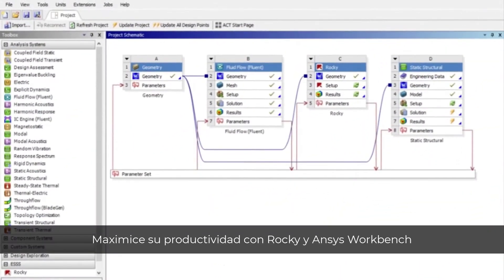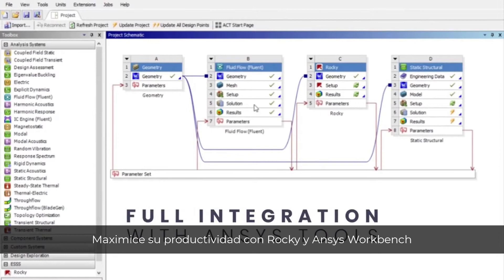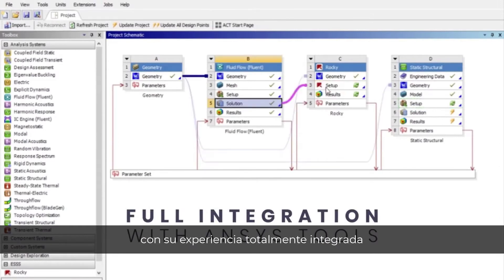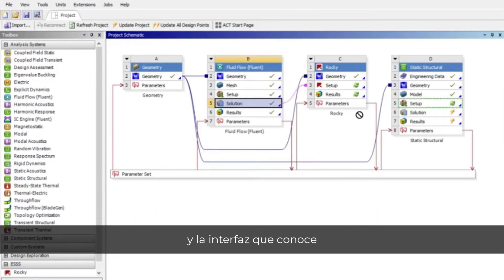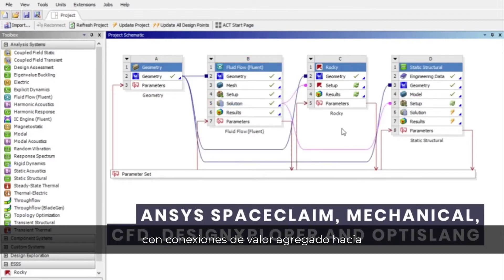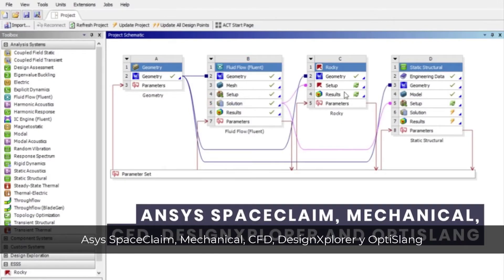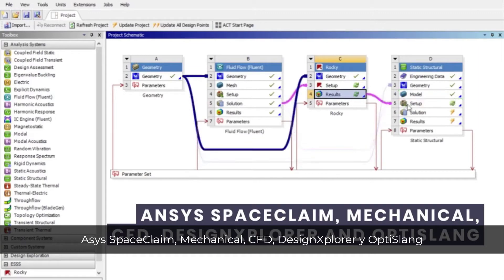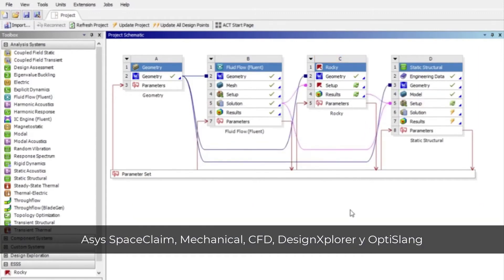Ansys Rocky | SemcoCAD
Ansys Rocky: software de simulación de dinámica de partículas

Ansys Rocky es el software de método de elementos discretos (DEM) líder en la industria que se utiliza para simular el movimiento de material granular y discontinuo.